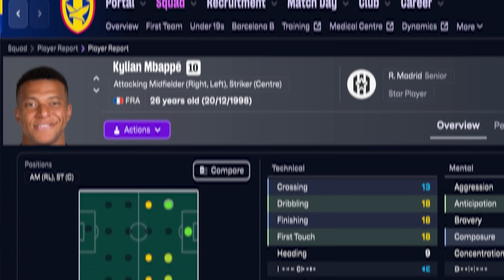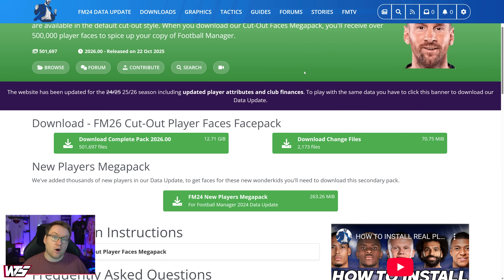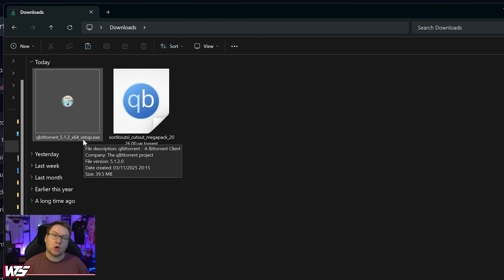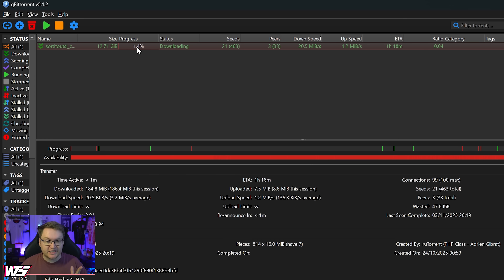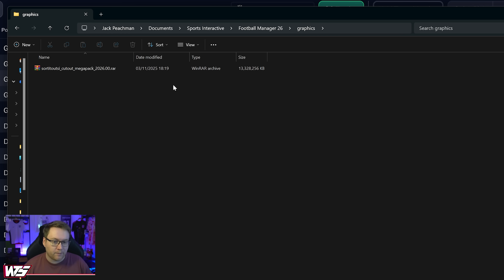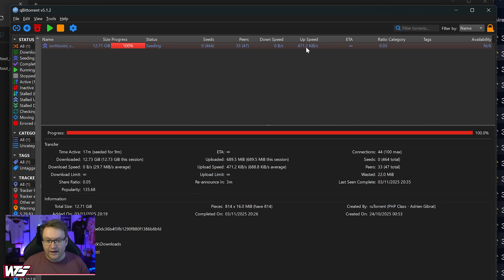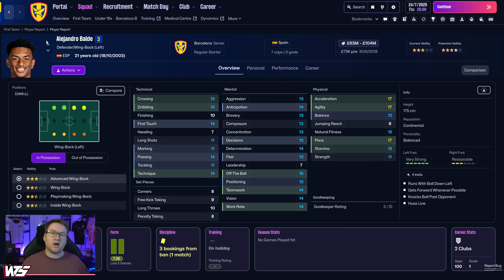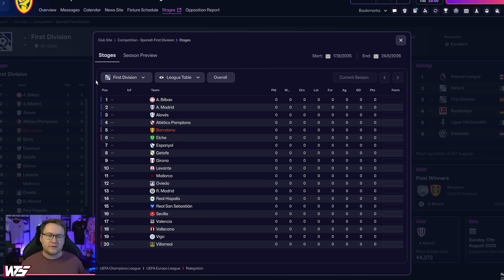Face Pack Install Guide Football Manager 26 | How to get real player faces into FM26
Install face packs effortlessly in Football Manager 26 with this step-by-step guide. With FM26 featuring player faces across the game more than ever, this graphic mod for Football Manager 2026 is essential!
How to install a facepack

1) Download your desired facepack online

To download the torrent file you need to create an account and click on download complete pack, the torrent file will be on the bottom of the next page.

As outlined in the video you may want a torrent client for downloading this pack. Below is the one I personally use, if you're on Mac I suggest doing your own research into the best client for you.

2) Copy the downloaded rar/zip file to your FM26 graphics folder. (create the folder if it doesn't exist)

For Windows users, move to:
C:\Users\USERNAME\Documents\Sports Interactive\Football Manager 26\graphics

For Mac users there's 2 possible locations, move to:
Macintosh HD\users\USERNAME\Documents\PUBLIC\Sports Interactive\Football Manager 26\graphics.
OR
Macintosh HD\users\USERNAME\Documents\Sports Interactive\Football Manager 26\graphics

3) Extract the contents on the downloaded file to the graphics folder with WinRAR. This should leave you with a new folder in your graphics folder containing your face pack player faces.

4) Restart Football Manager